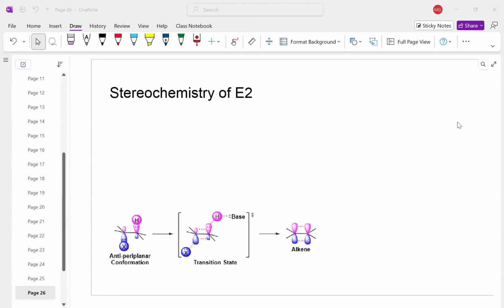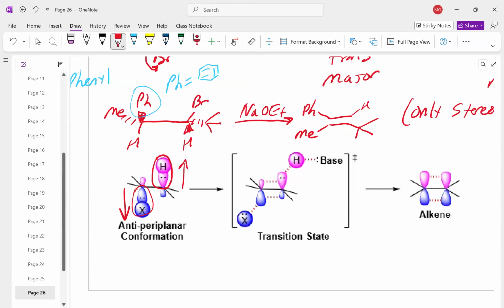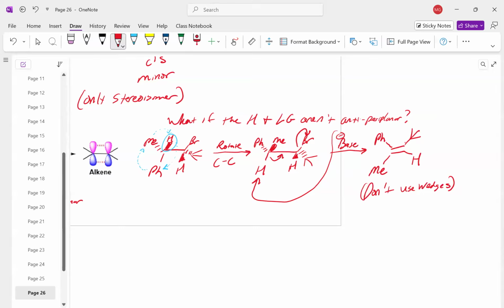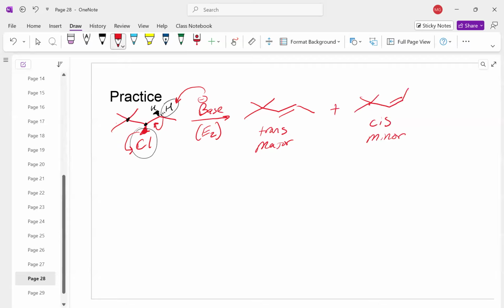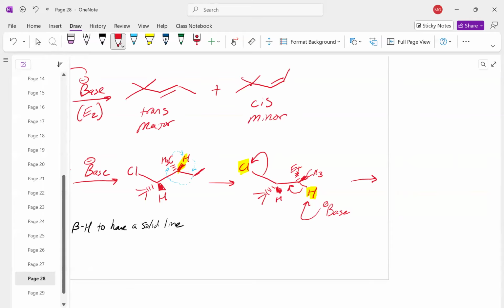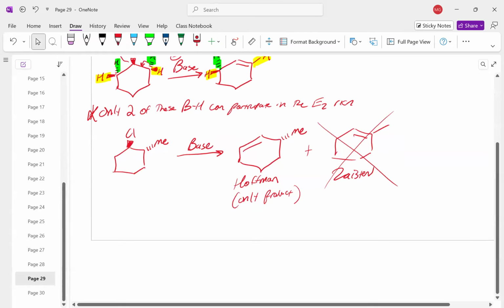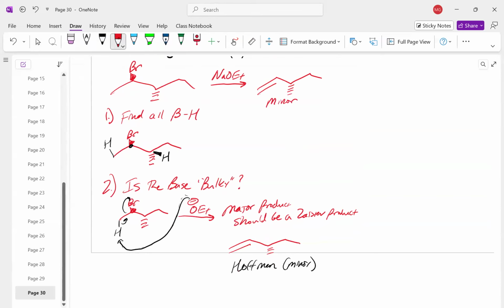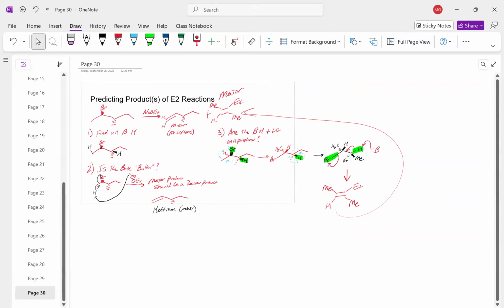CHEM 112 Part 7 Lecture 9 (Day 2)